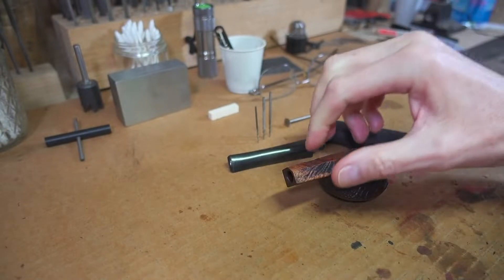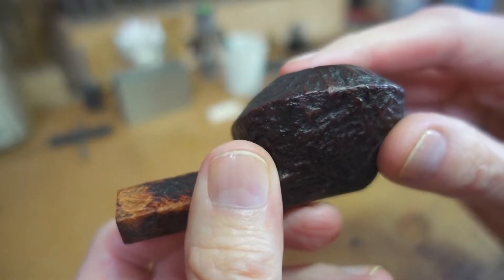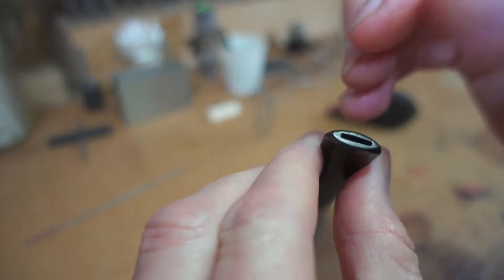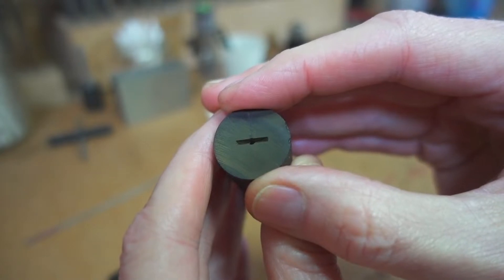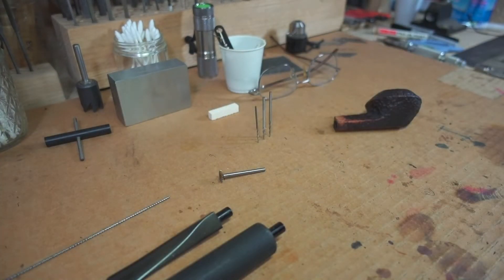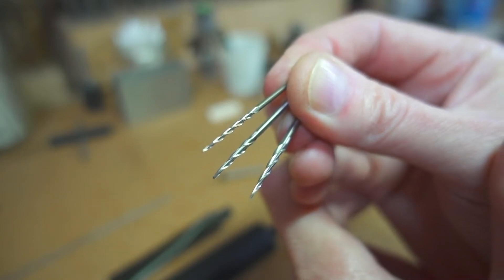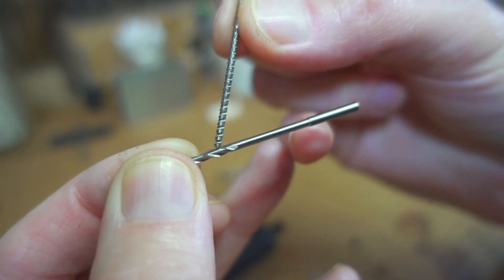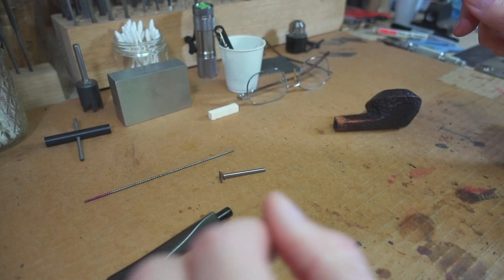Making a Faceted Stem from Vulcanite Rod Stock PART 6 -- Slot/funnel considerations